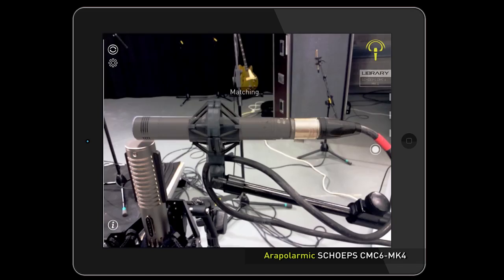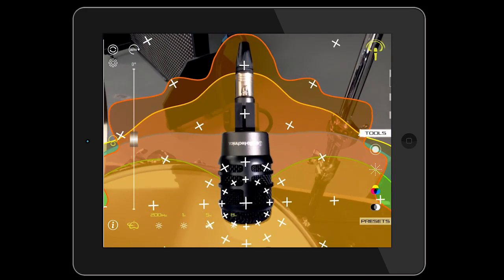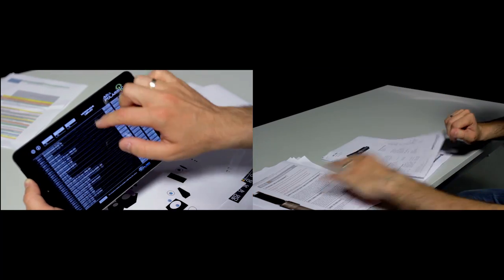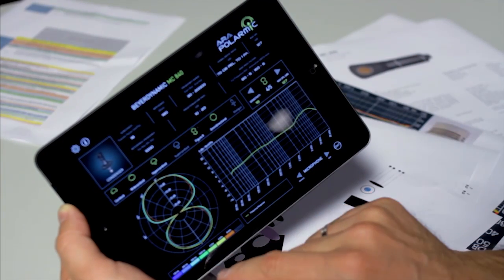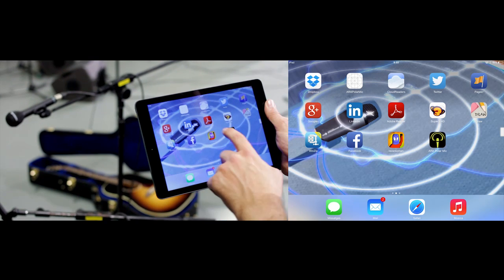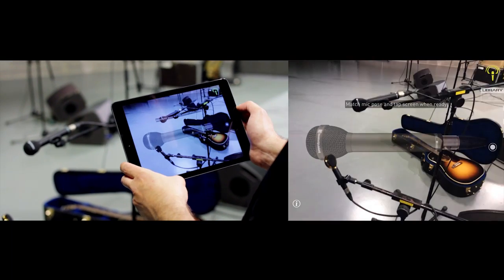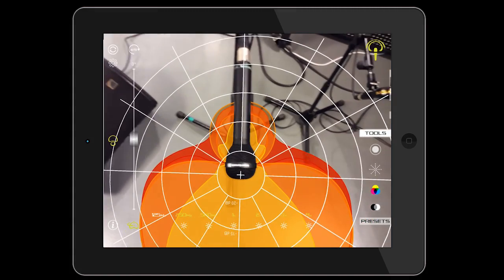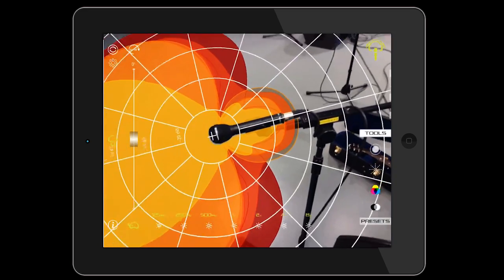Arapolarmic Tutorial 1. Introduction to Arapolarmic: using microphone polar patterns software.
This tutorial shows a general description of Arapolarmic through some examples and its underliying technology.

Arapolarmic is the world's first professional audio software tool for monitoring directivity of microphones through its polar patterns. Arapolarmic also incorporates a builtin database of microphones and their technical characteristics.

Aratechlabs is a technological company focused on the development of a brand new concept of professional audio tools based on augmented reality technology.

This tutorial has been recorded in Magical Lleida Studios using gear and backline from Sounder's Rent.